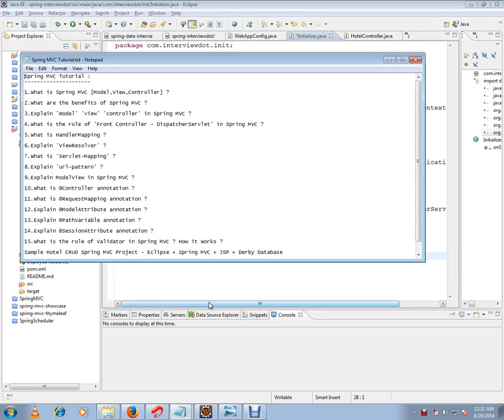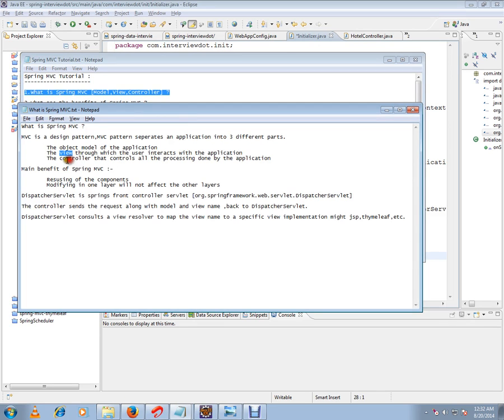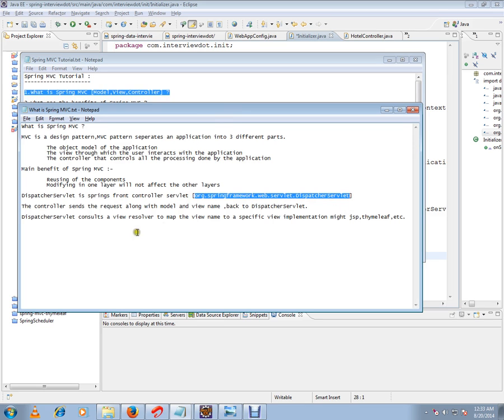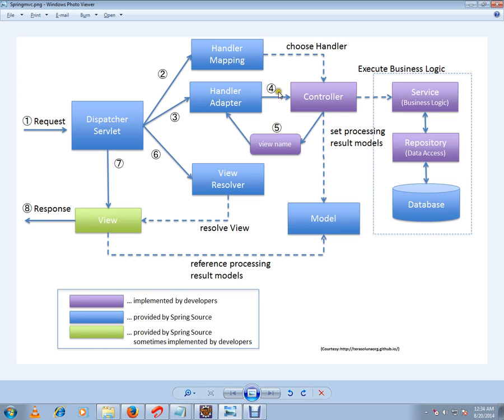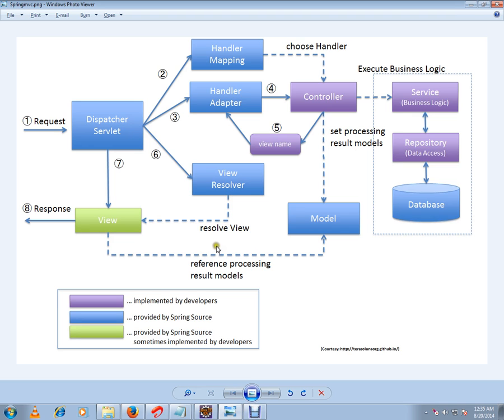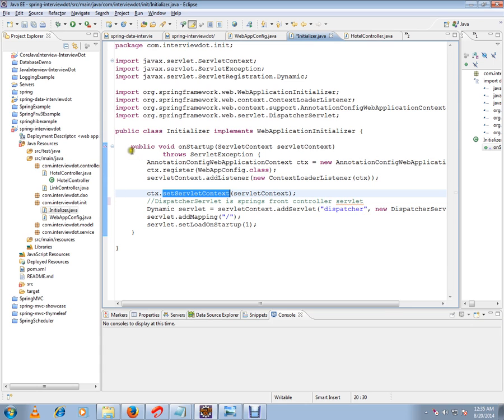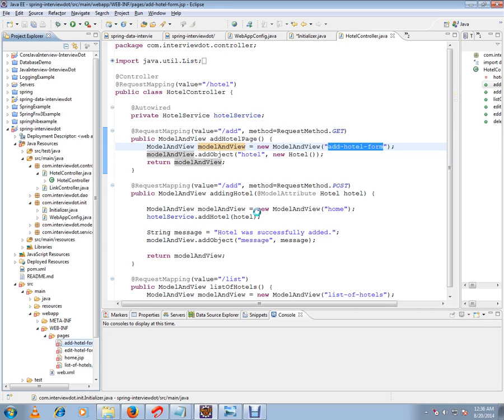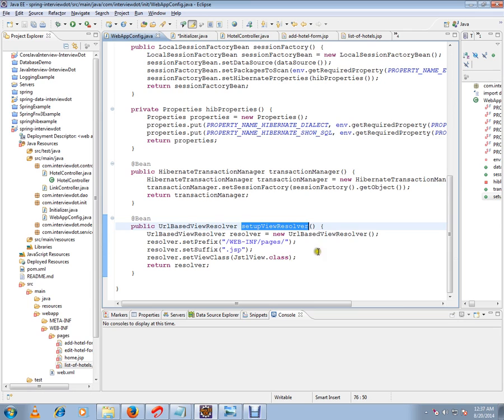SPRING MVC TUTORIAL WHAT IS SPRING MVC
to get notifications. SPRING MVC TUTORIAL WHAT IS SPRING MVC